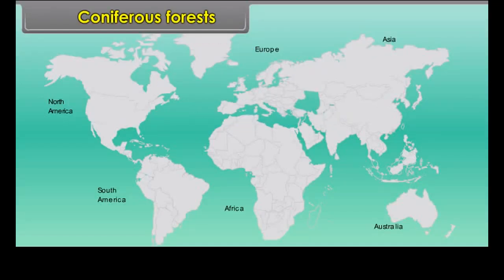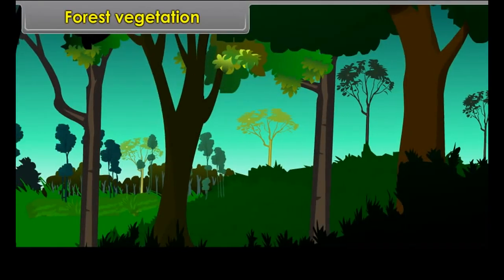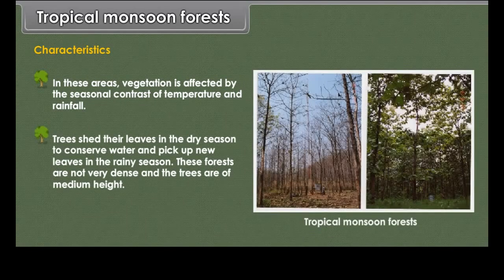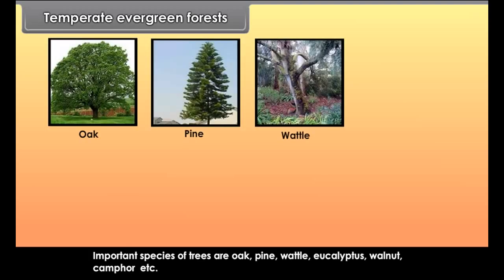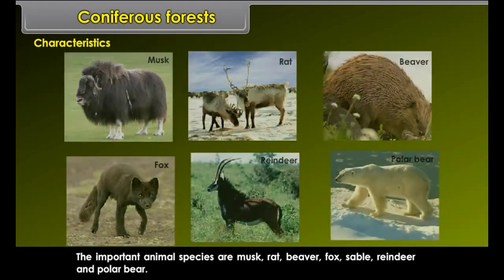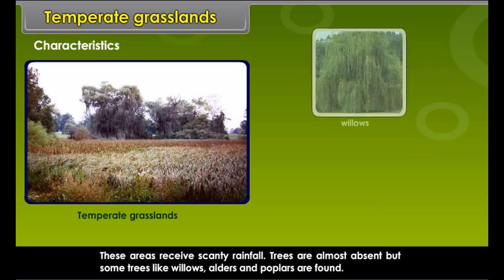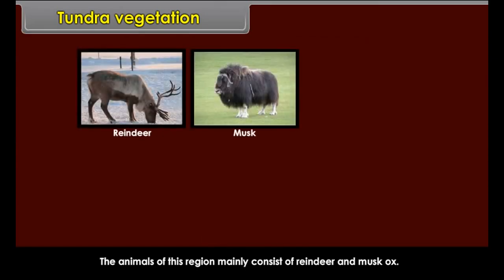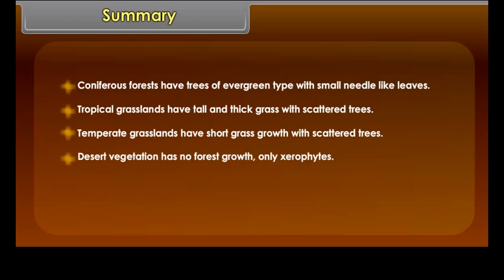class 7 social science ch 6 Natural Vegetation and Wildlife